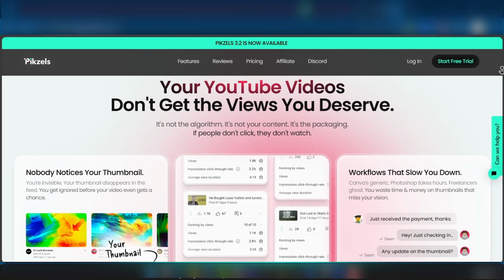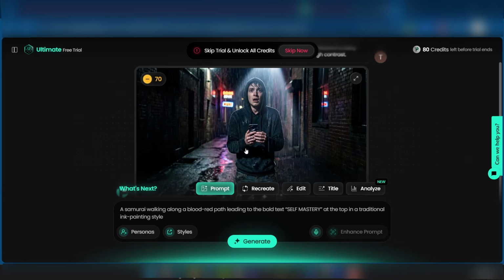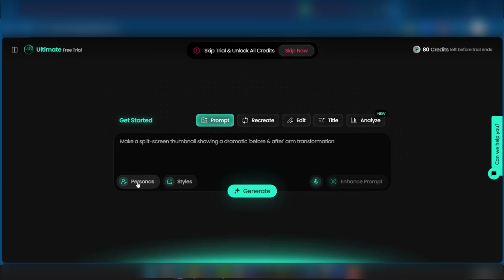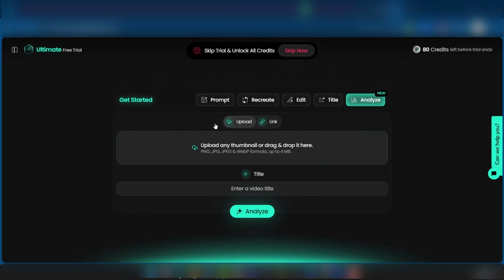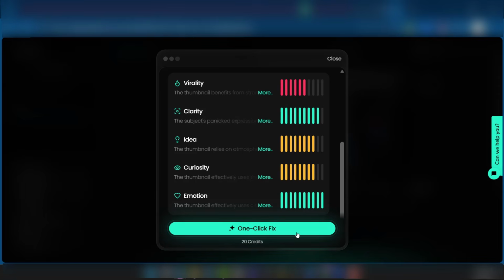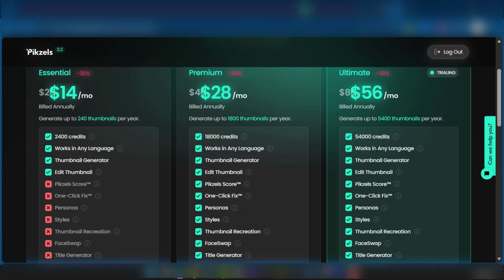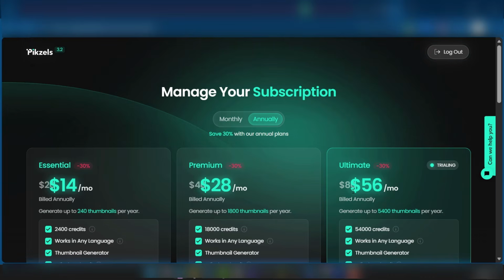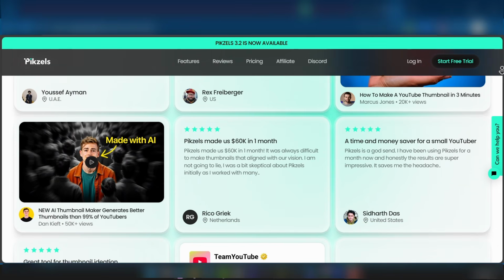How To Design High CTR Thumbnails Using Pikzels: Easy Guide!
Want to create eye-catching thumbnails that boost your click-through rate? This easy guide shows you how to design high CTR thumbnails step by step using Pikzels. Learn how to choose bold visuals, add readable text, use contrast effectively, and optimize layouts for maximum impact. Whether you’re growing a YouTube channel or promoting content, this tutorial helps you design standout thumbnails with Pikzels.